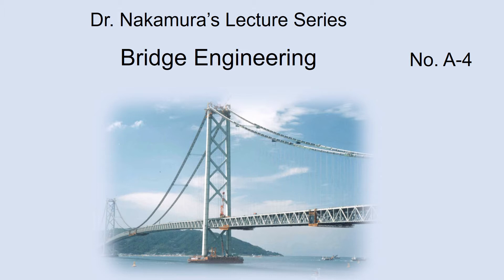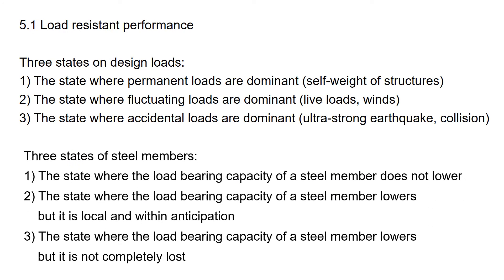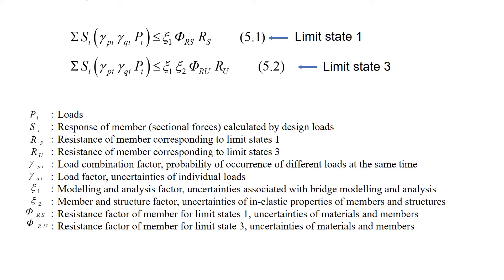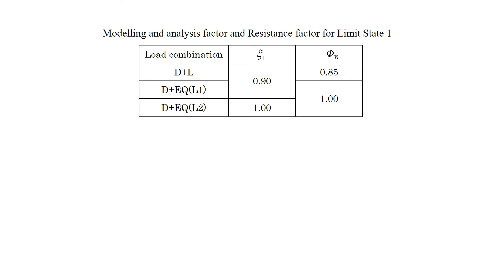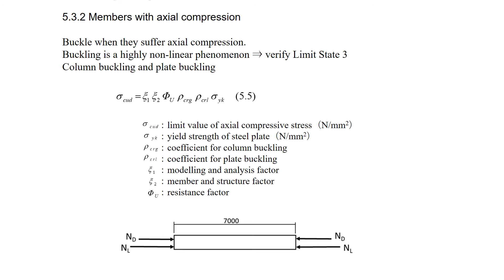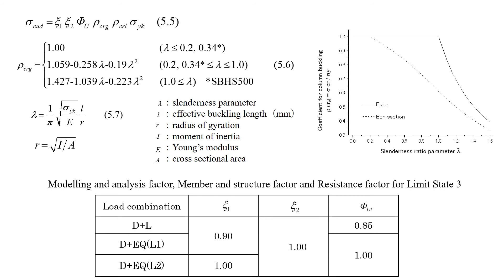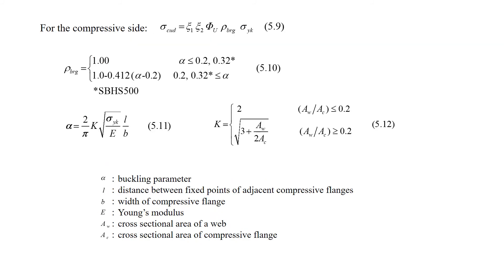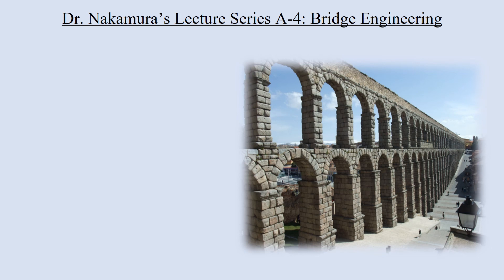Dr. Nakamura's Lecture Series on Bridge Engineering A-4, V1